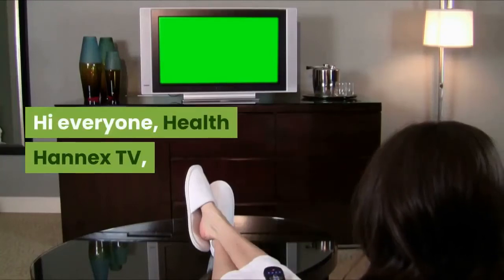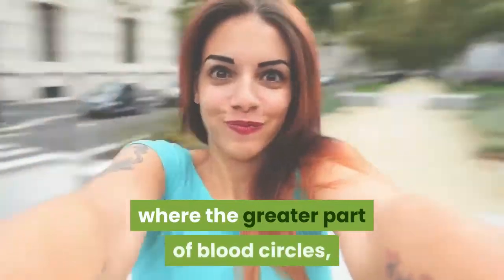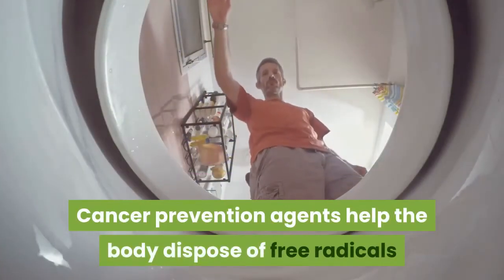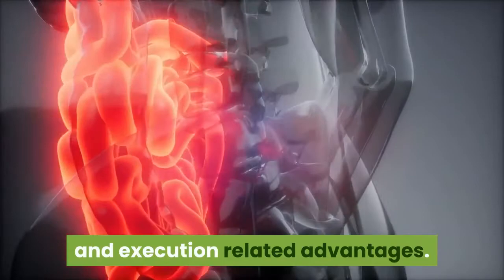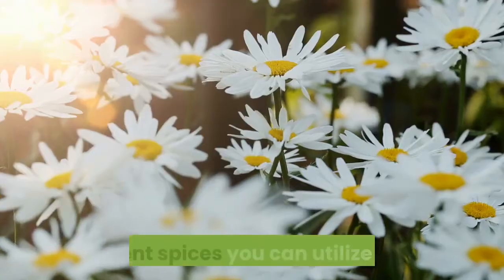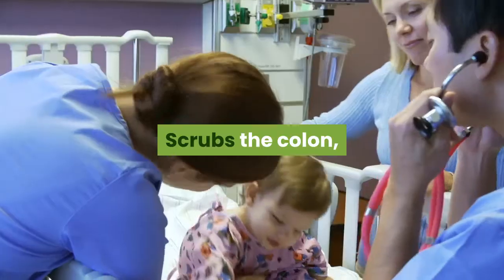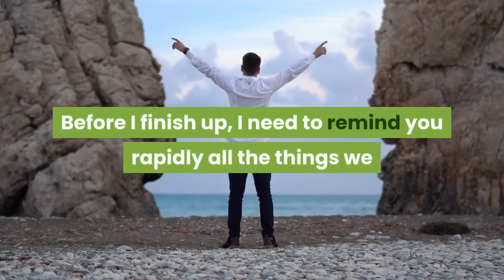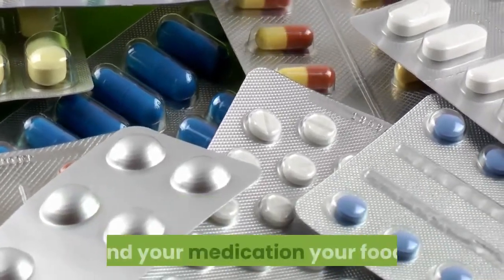how to detox your penis for solid erection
Healthhannex  TV is an online natural health platform where we look at failed prove concepts and guidelines of natural health,  to recover and maintain health,  especially in the field  of sexual dysfunctions, anti- aging and fertility.